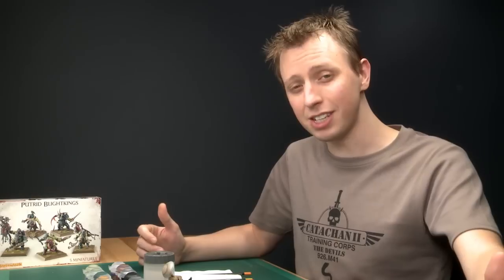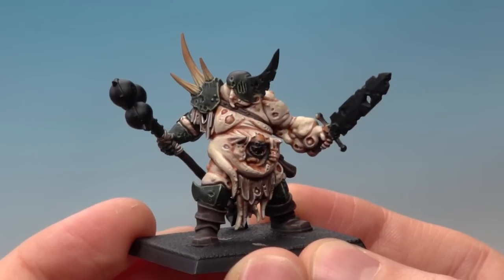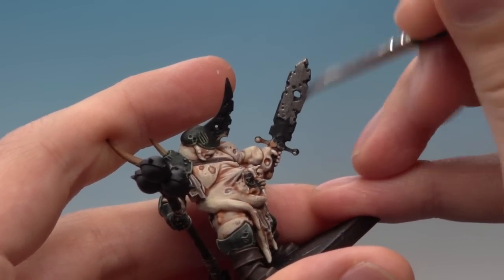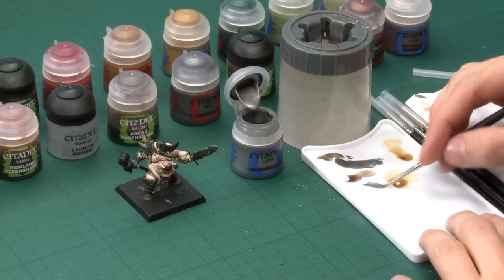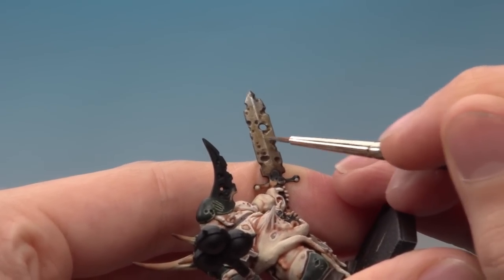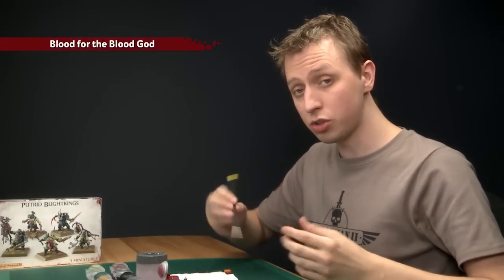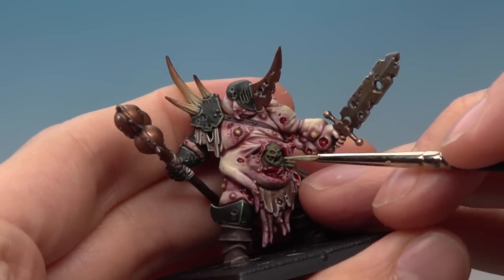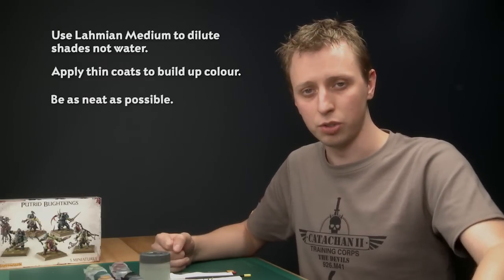How to Paint: Putrid Blightking (Part 2)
In the second part of this series, Duncan will focus on the details of the Putrid Blightking.

Head to the official Warhammer Age of Sigmar website to learn more about the pestilential servants of Nurgle and their place in the Mortal Realms